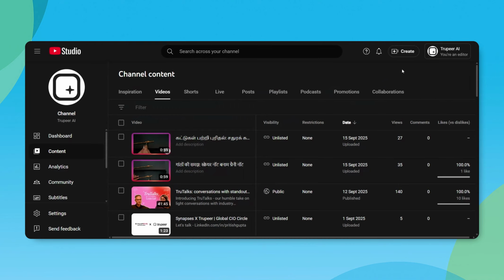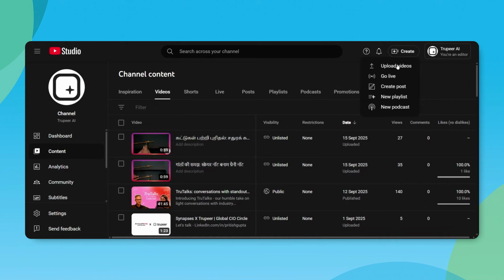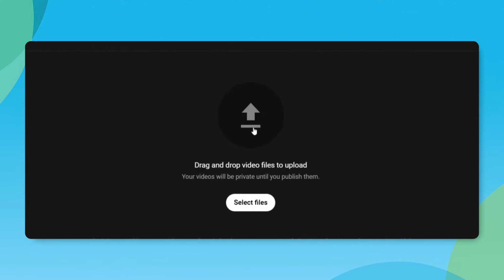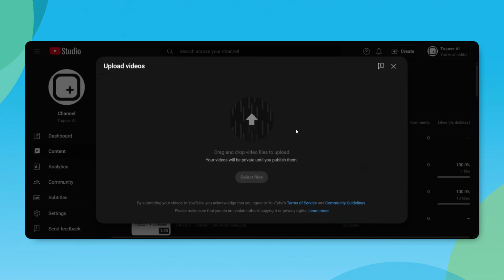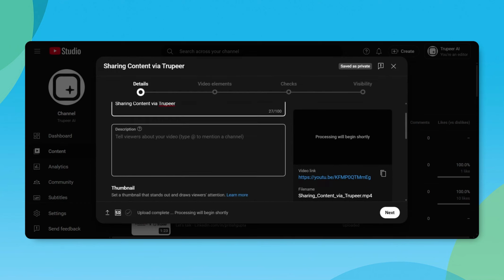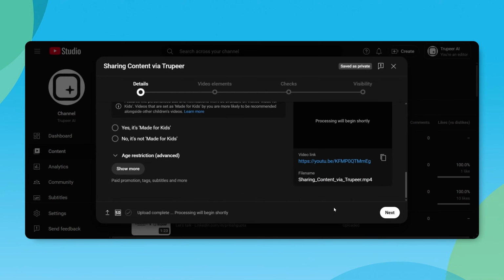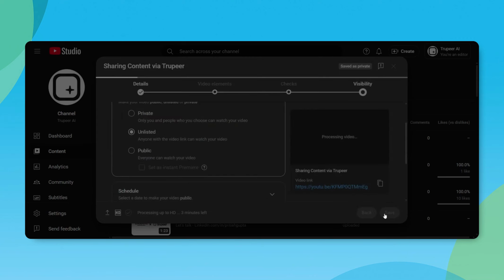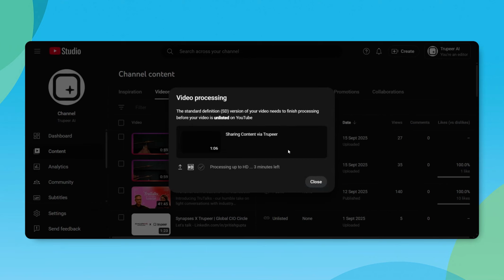How to Share Trupeer Videos on YouTube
Learn how to share your Trupeer videos on YouTube quickly and easily with this step-by-step guide. Whether you’re uploading product demos, tutorials, or training videos, reaching your YouTube audience has never been simpler.

In this video, you’ll learn:
✔️ How to export Trupeer videos in YouTube-compatible formats
✔️ How to upload your Trupeer videos to YouTube
✔️ How to optimize video titles, descriptions, and tags for YouTube
✔️ Tips for sharing YouTube links to maximize views and engagement
✔️ Best practices for managing Trupeer video content on your YouTube channel

Perfect for educators, creators, marketers, and businesses who want to distribute professional videos made with Trupeer.

 — the fastest way to make professional product demos, how-to guides, and tutorials without editing skills.